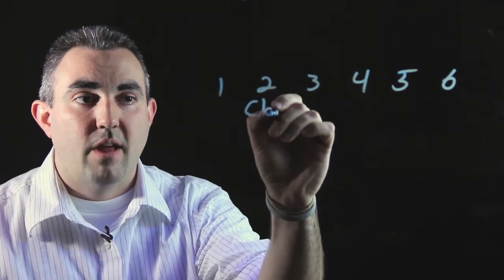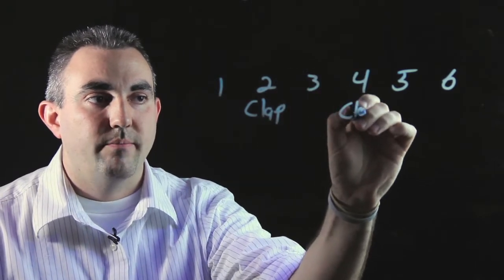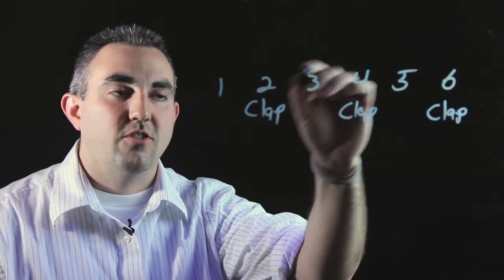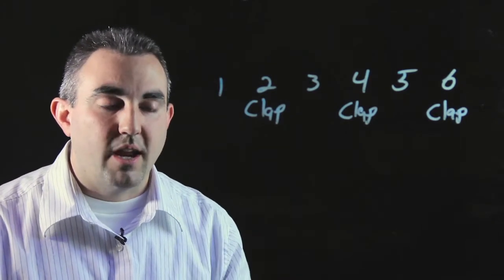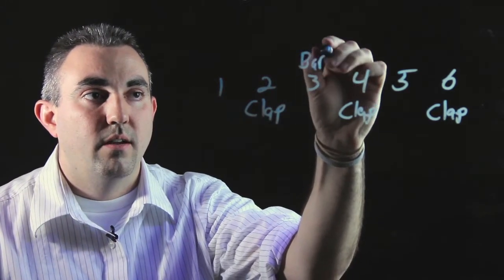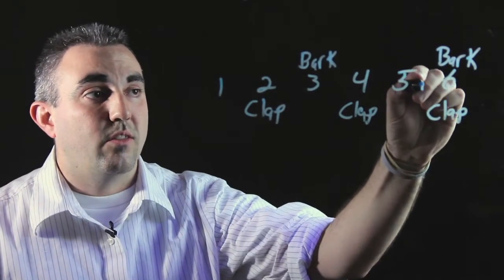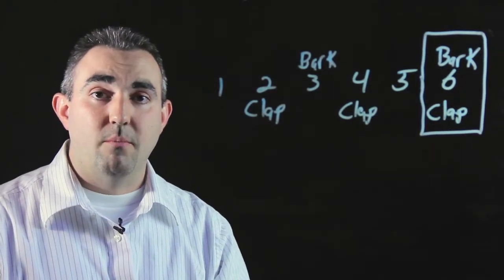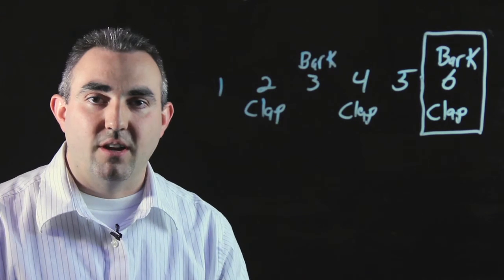How to Teach Least Common Multiples With Games : Algebra, Geometry & Other Math Tips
Teaching least common multiples to students is sometimes easier through the careful use of the right types of games. Teach least common multiples with games with help from a Head Math Supervisor in the New Jersey public school system in this free video clip.